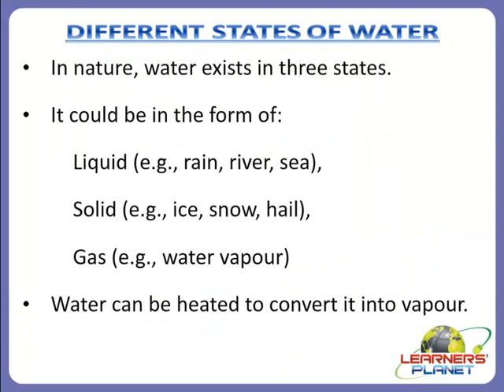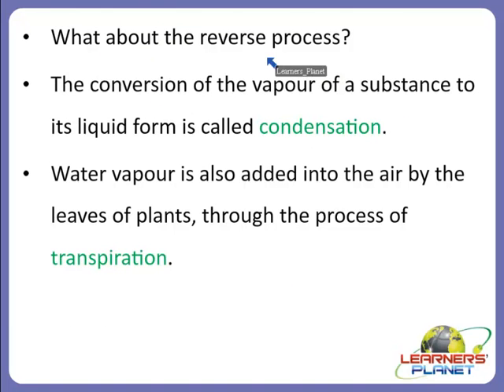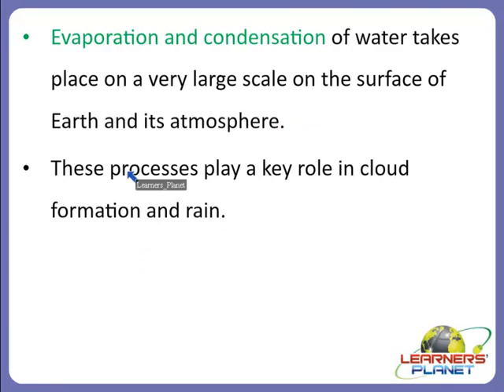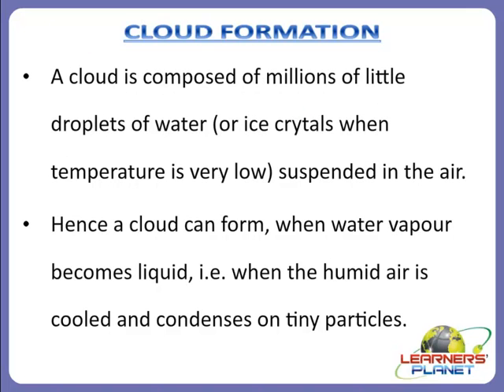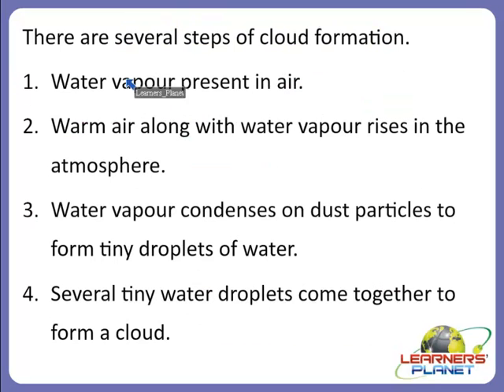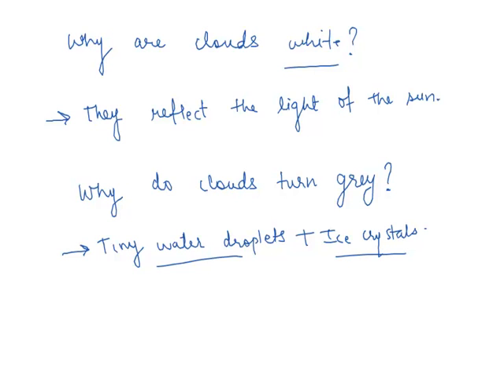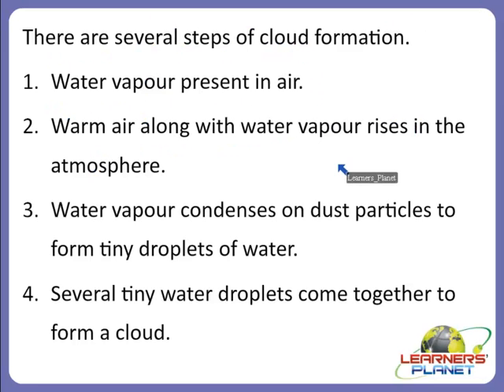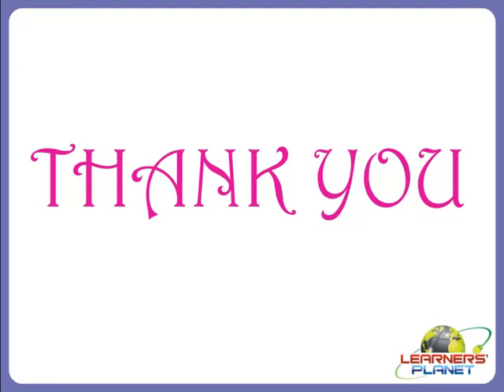6th class cbse science water and its importance recorded lecture 3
In this session teacher has discussed about - Water and its importance. Different states of water, cloud formation.